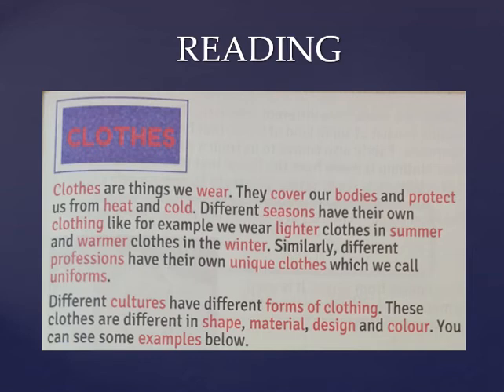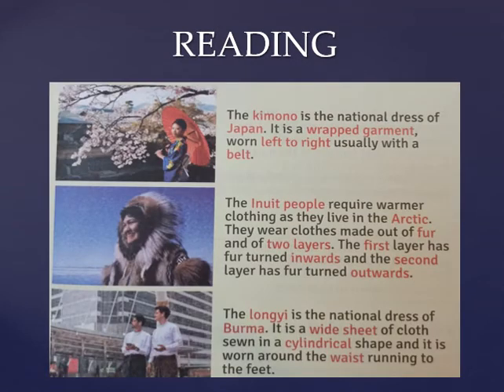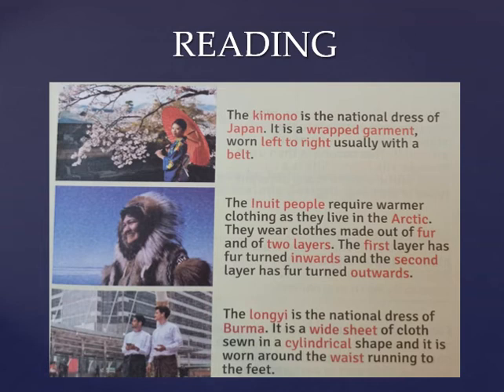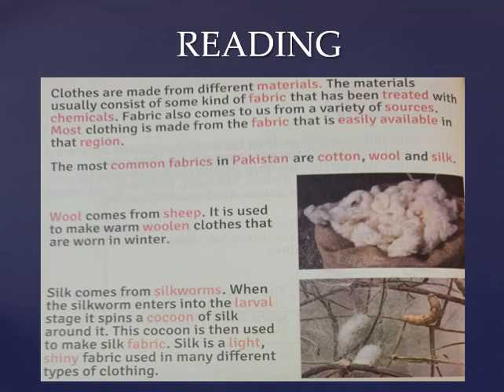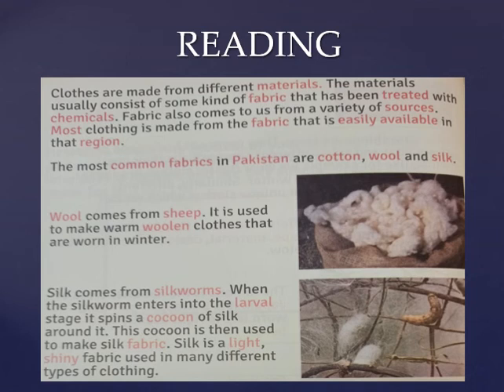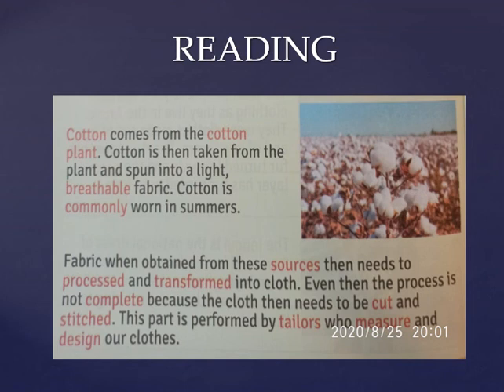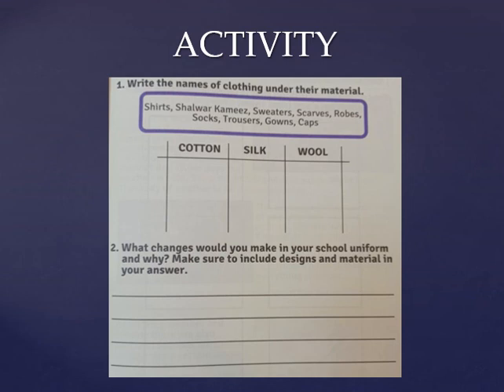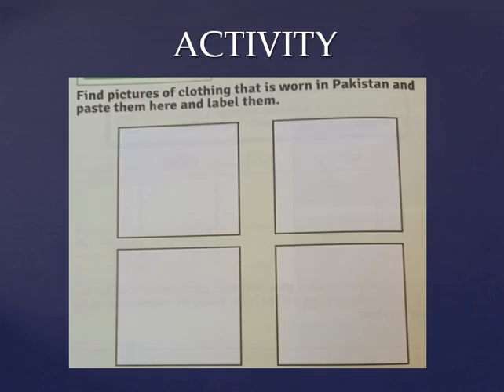Socio Technology Grade 03 Lesson 07